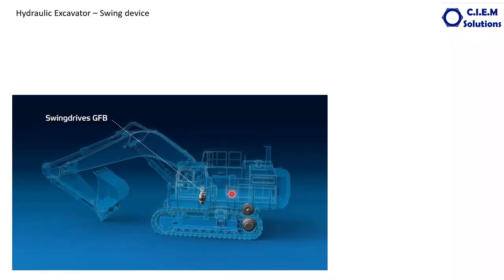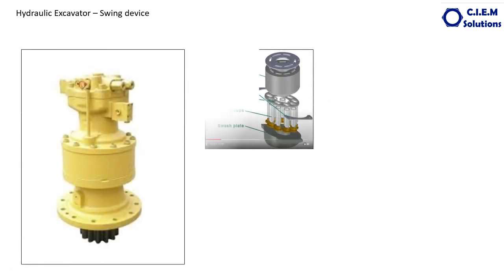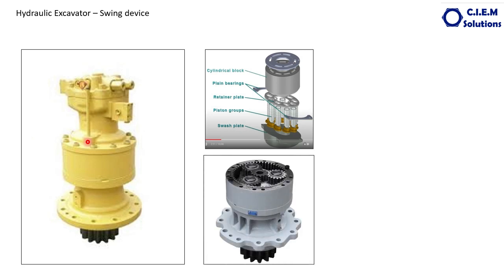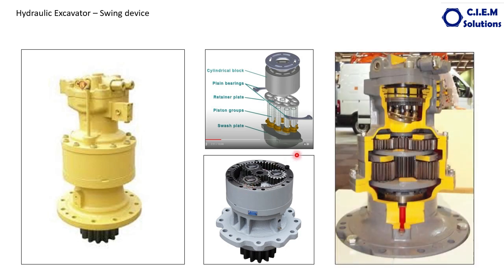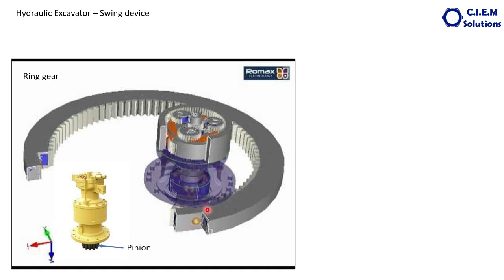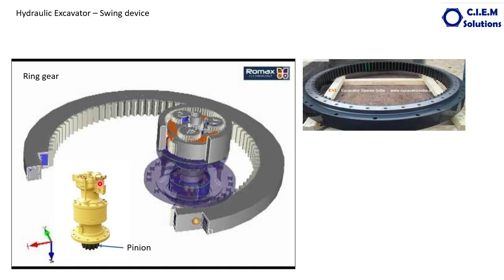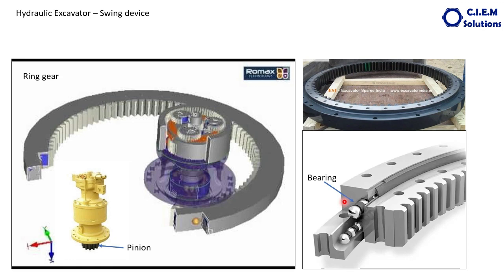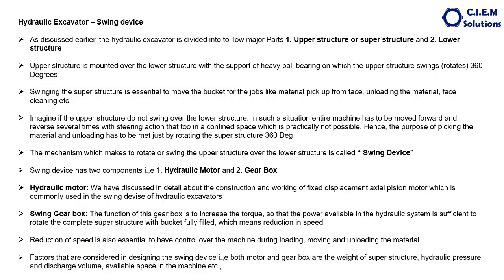64 Hydraulic Excvator - Part 7 Swing Device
This video explains about the swing device i.e., hydraulic motor, swing gear box and other parts whihc makes the super structure of excavator revolves over lower frame. Useful to technicians working in construction and mining machines, ITI students and automobile diploma students